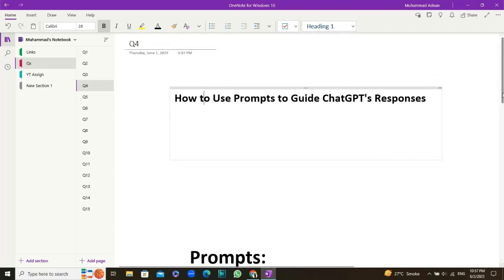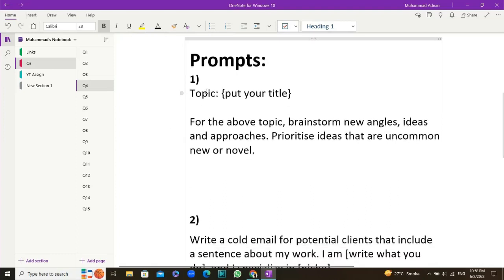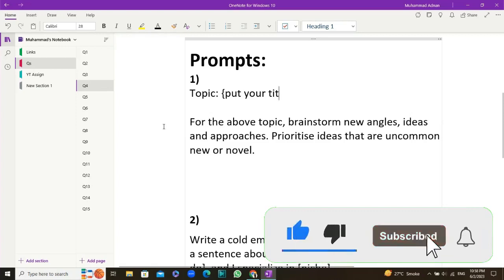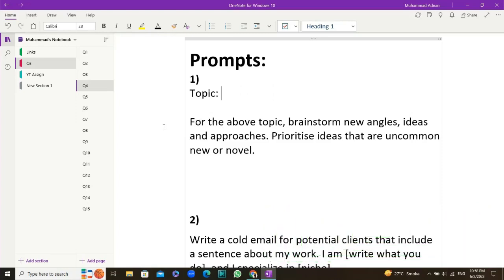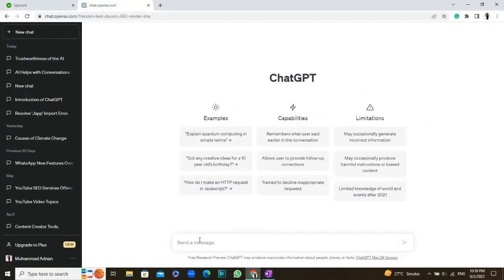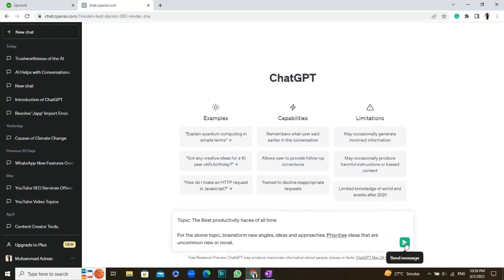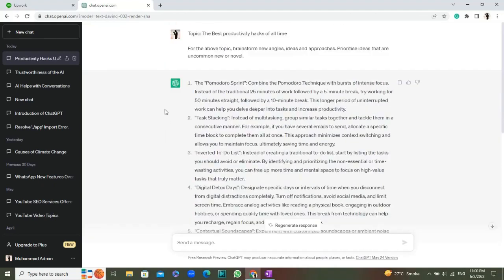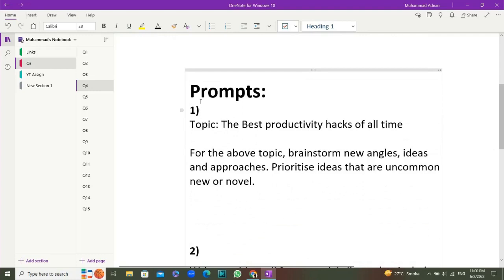How To Use Prompts In ChatGPT: Secret Prompts You Didn't Know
Welcome to our latest video, "How To Use Prompts In ChatGPT: Secret Prompts You Didn't Know"! In this engaging tutorial, we delve into the fascinating world of ChatGPT and uncover some of the most intriguing and lesser-known prompts that can significantly enhance your interactions with this cutting-edge AI.

Whether you're a seasoned ChatGPT user or just starting out, this video is packed with valuable insights that will elevate your experience. We explore a variety of hidden prompts and creative ways to use them, demonstrating how these unique inputs can unlock new and exciting responses from ChatGPT.

Our expert guide walks you through each prompt, explaining its purpose and the kind of responses you can expect. This deep dive not only broadens your understanding of ChatGPT's capabilities but also inspires you to experiment with your own creative prompts.

We also share tips on how to craft effective prompts that yield the most informative, entertaining, or specific responses, depending on your needs. Whether you're using ChatGPT for learning, work, or just for fun, these insights will help you get the most out of your interactions.

Your support helps us keep bringing valuable content to you.